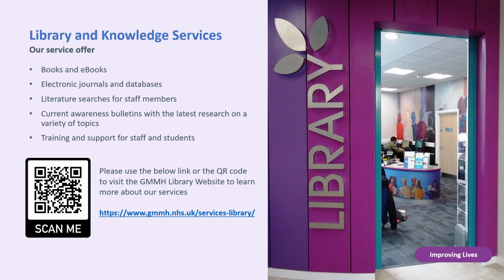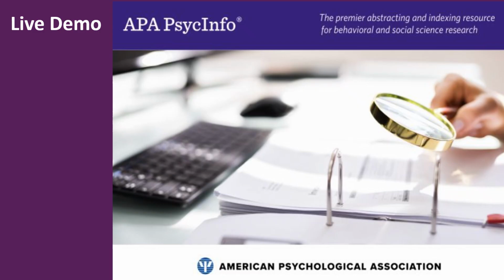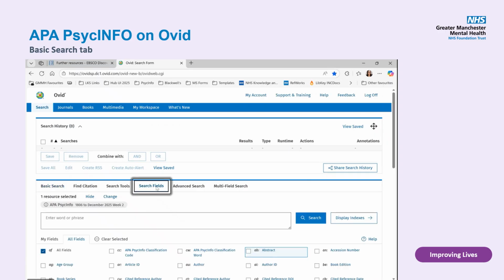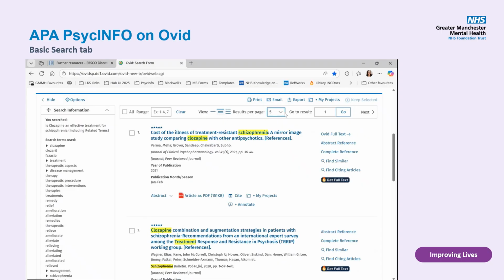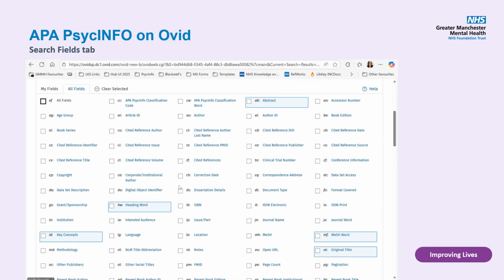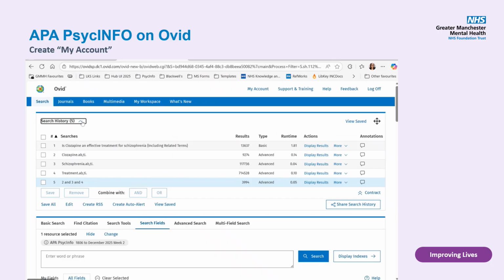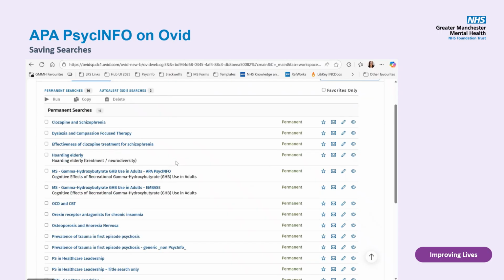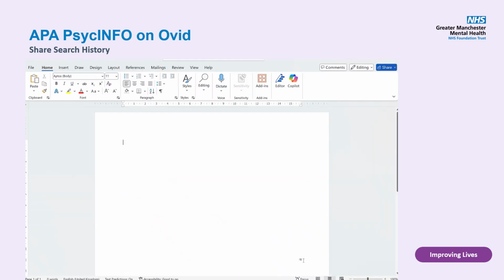Introduction to the Ovid APA PsycInfo database | GMMH Library and Knowledge Services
Library and Knowledge Service recorded session on using the APA PsycInfo database on the Ovid platform.

This recording is designed to give you a practical introduction to using Ovid to access APA PsycInfo, which is an essential resource for anyone working in mental health, psychology, or related fields.

You can register for a GMMH OpenAthens account and access APA PsycInfo through the NHS Knowledge and Library Hub (under “Further Resources”):

To learn more about what our Library and Knowledge Services Team offer, please
Greater Manchester Mental Health NHS Foundation Trust (GMMH) provides inpatient and community-based mental health care for people living in Bolton, the city of Manchester, Salford, Trafford and Wigan and a wide range of specialist mental health and substance misuse services across Greater Manchester, the north west of England and beyond. We also provide Health and Justice Services in a number of custodial settings.